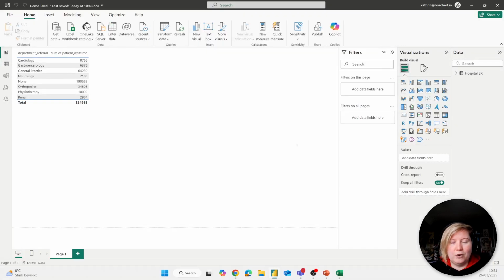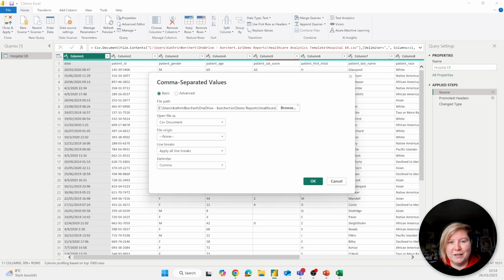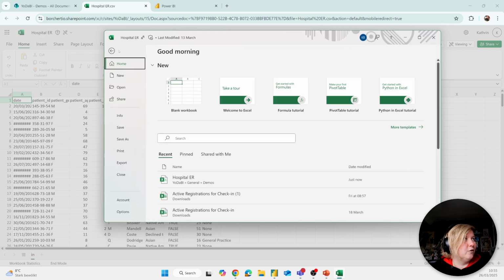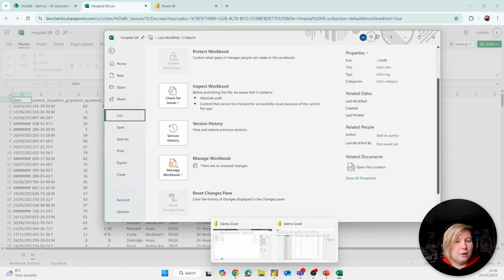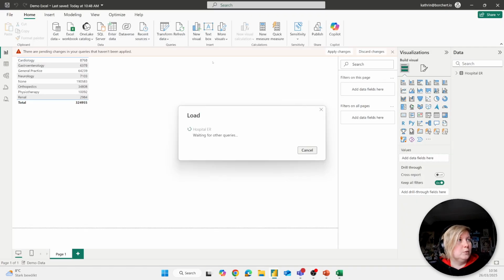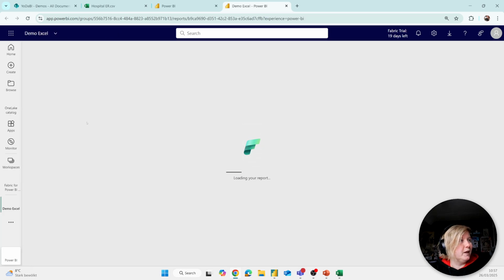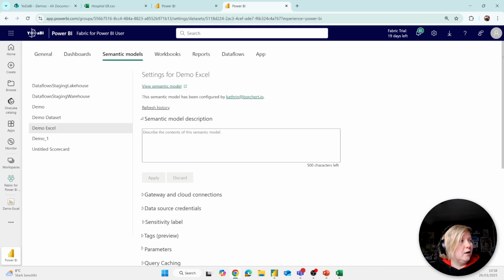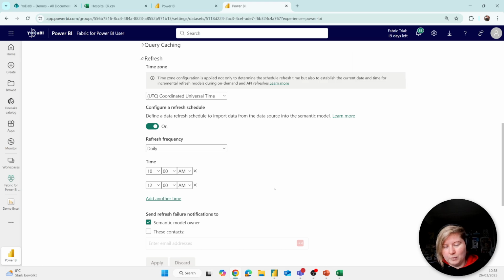Automatic Excel data refresh in Power BI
You struggeling with refreshing your Excel data in a Power BI, because you need a Gateway?
➡️ No Gateway needed in my solution!
Let's jump into my new tutorial!